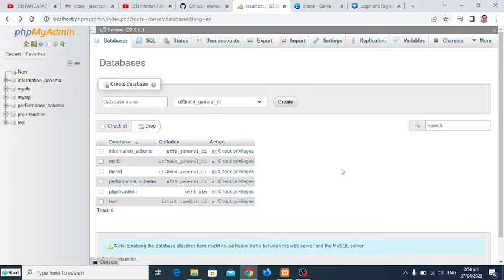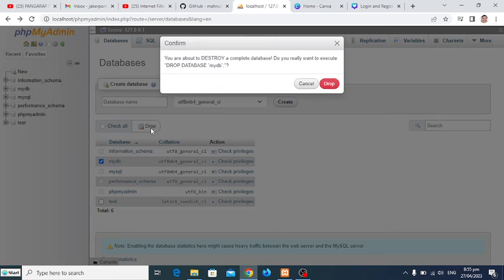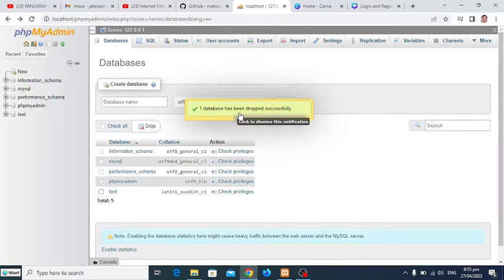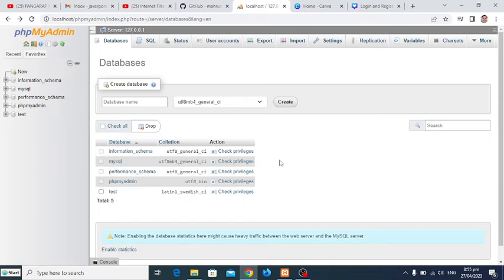How To Drop A Database in PHPMyAdmin?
In this video I will teach you how to drop a database using PHPMyAdmin.

GCash Account

Jake Pomperada